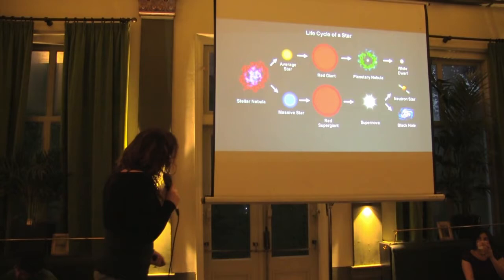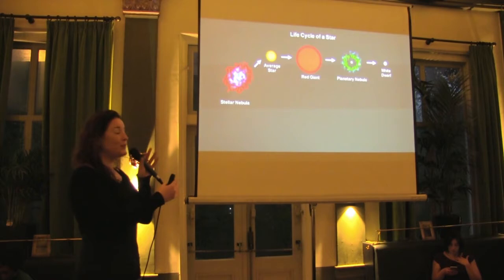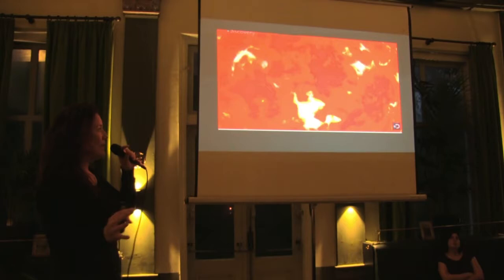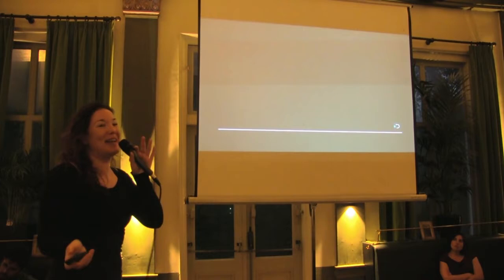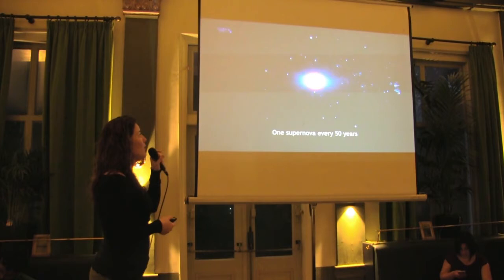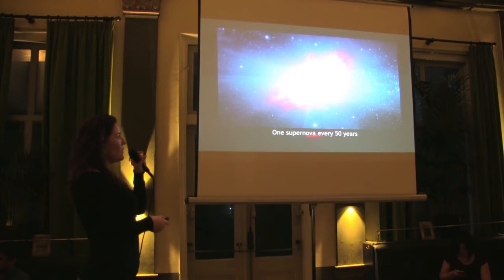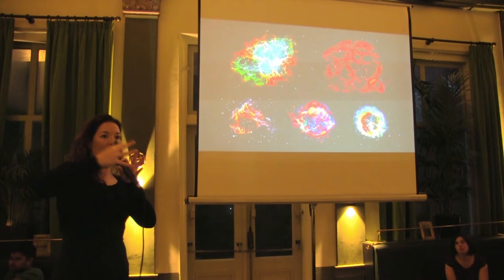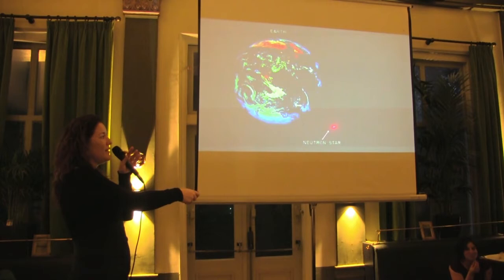Liz Guzman - Destroying a star @ AoTLeiden April '17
Dr. Liz Guzman researches how stars die and what will happen to the planets around those stars in the final stages on their lives. In this talk she tells us more about these beautiful - dying - stellar objects!

Astronomy on Tap features scientists and educators who speak of their passion for astronomy and research. Professional astronomers from the Leiden area hold informal presentations on a wide range of astronomical topics.

Astronomy on Tap exists in cities around the world - and now also in Leiden! For more information about events around you, check